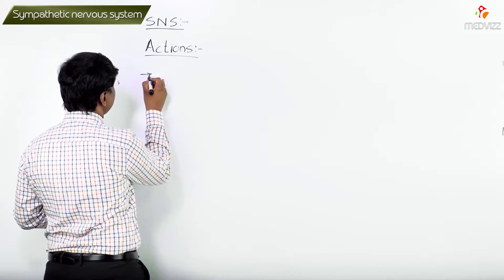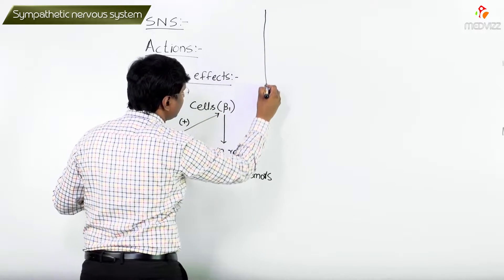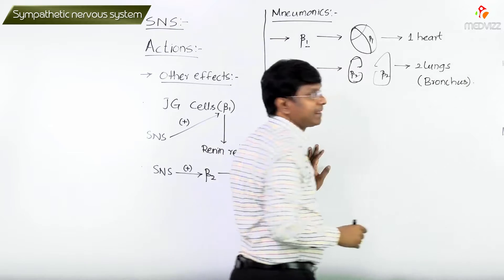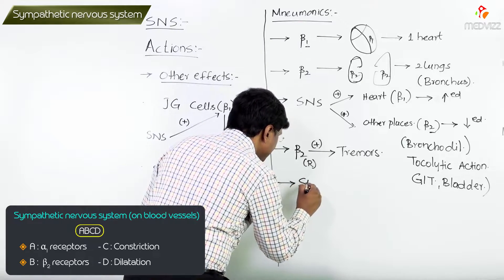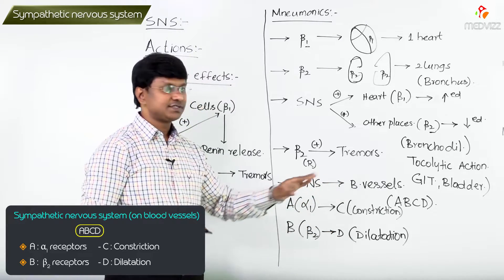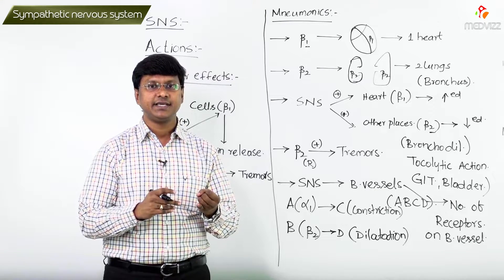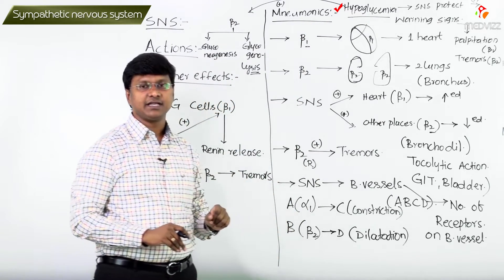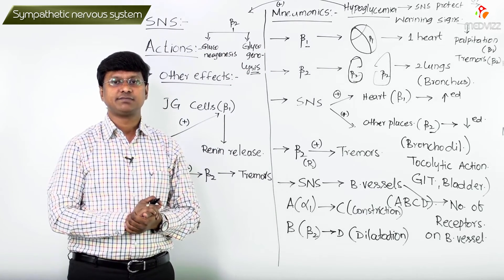4.Sympathetic Nervous System (Pharmacology) - Actions of sympathetic nervous system part 4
5.Sympathetic Nervous System (Pharmacology) -  Actions of sympathetic nervous system part 4

Structure
Descends from central nervous system to T1–L2 (thoracolumbar outflow)
Neuron cell bodies are located in the lateral horn of the spinal cord.

Preganglionic axons (short myelinated, cholinergic fibers) exit the spinal cord through ventral roots, spinal nerves, and white rami communicantes. They either:
Connect to paravertebral ganglia, which lie near the vertebral column and synapse with postsynaptic cells at the same level
Travel up or down the chain of paravertebral ganglia to synapse in a more superior or inferior paravertebral ganglion with a postsynaptic cell
Run through paravertebral ganglia without synapsing and further through the splanchnic nerves to synapse in the prevertebral ganglia (innervate pelvic viscera), which are located in front of the vertebral column, around the origins of the major branches of the abdominal aorta
Or pass through paravertebral and prevertebral ganglia and directly synapse on chromaffin cells of the adrenal medulla.

Postganglionic axons (long unmyelinated, mostly adrenergic fibers): leave the paravertebral or prevertebral ganglia and innervate end organs.